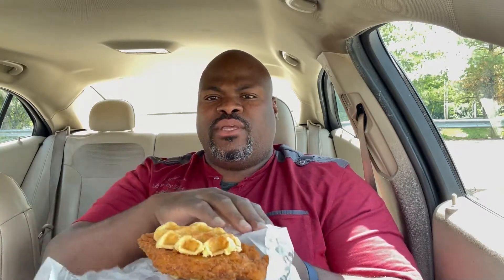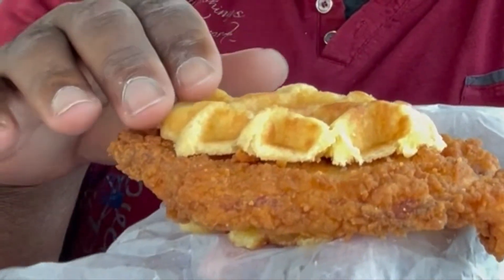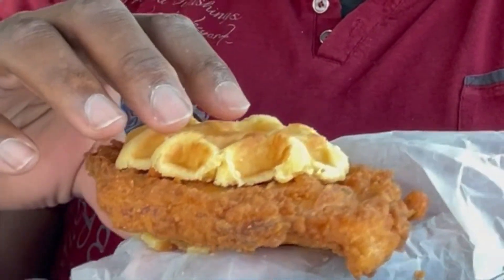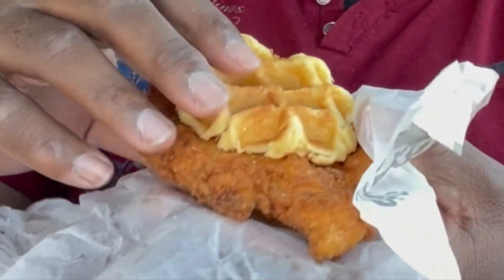NEW CHICKEN & WAFFLE SANDWICH | GOOD OR BAD REVIEW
@Hardees INTRODUCED A NEW CHICKEN AND WAFFLE SANDWICH. I PULLED UP TO THE DRIVE THRU TO CHECK THIS SANDWICH OUT. WATCH THE FULL REVIEW TO SEE IF IT IS A YES OR A NO.

$Wilsons4Real